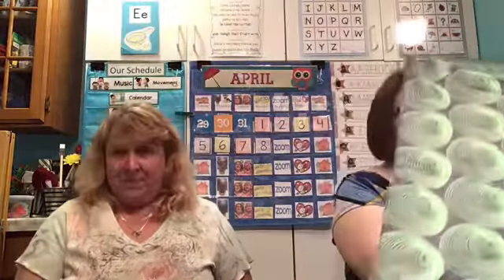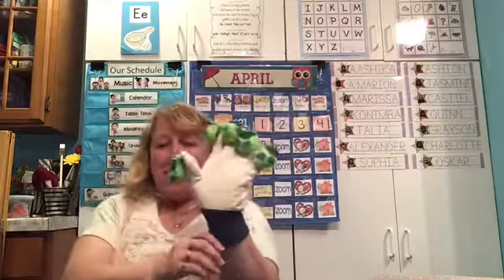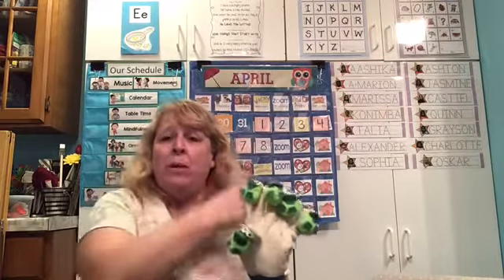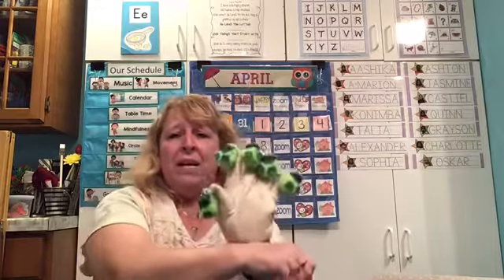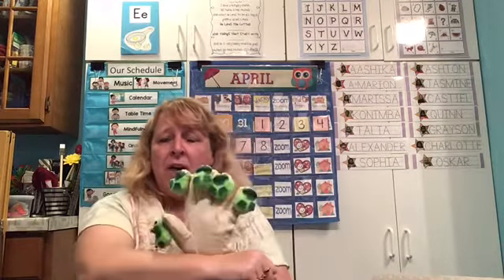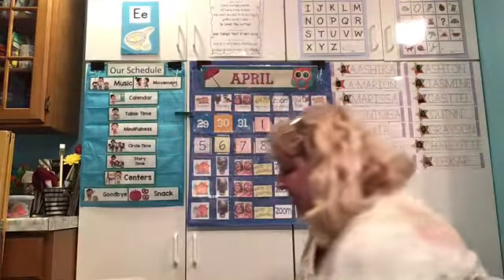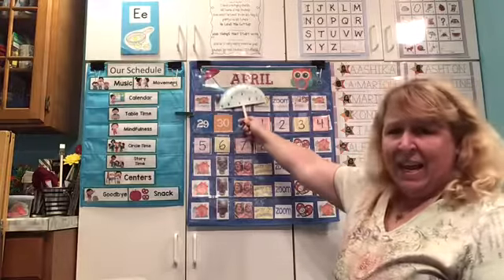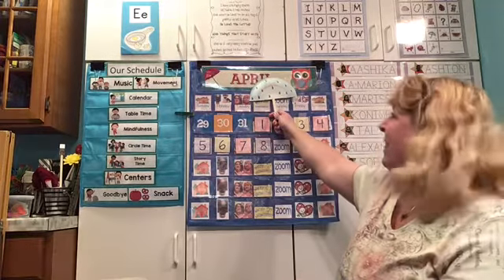April 9 Opening Circle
Intro to umbrella day